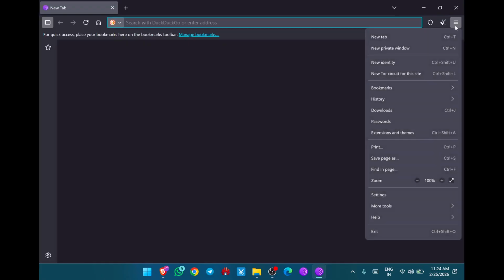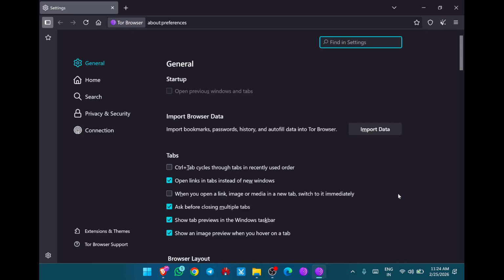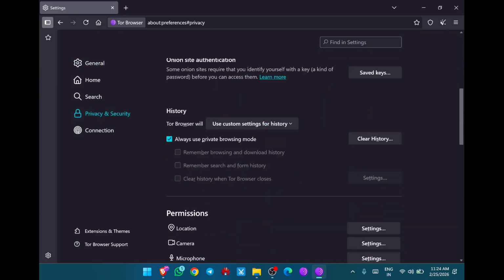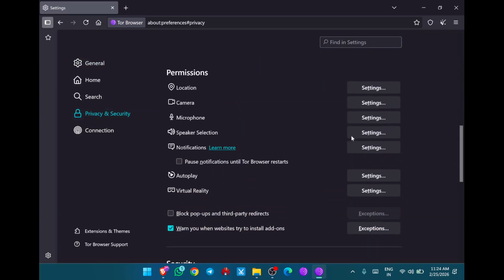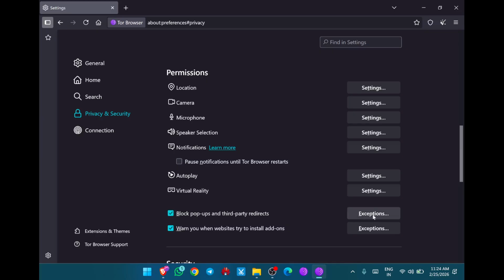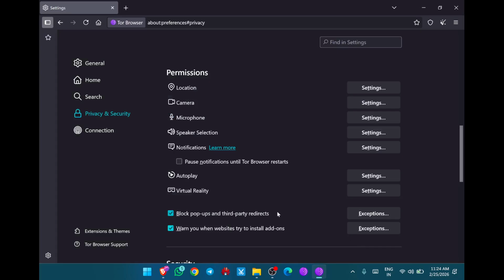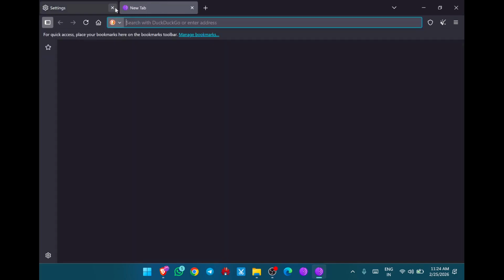How to Block Pop ups and Third Party Redirects in Tor Browser | GearUpWindows Tutorial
Are unwanted pop-ups or automatic redirects bothering you in Tor Browser?

In this video, I’ll show you how to block pop-ups and third-party redirects in Tor Browser on Windows 11 or Windows 10 using a simple built-in setting. No extensions required.

Tor Browser includes a privacy feature that prevents websites from opening unwanted pop-up windows and performing suspicious third-party redirects. Enabling this option improves your browsing experience and enhances privacy.

Topics Covered:
• Block pop-ups in Tor Browser
• Stop third-party redirects
• Tor Browser privacy settings
• Improve browsing security

This method works on:
Windows 11
Windows 10

Chapters

00:00 Intro
00:31 Steps
01:32 Outro